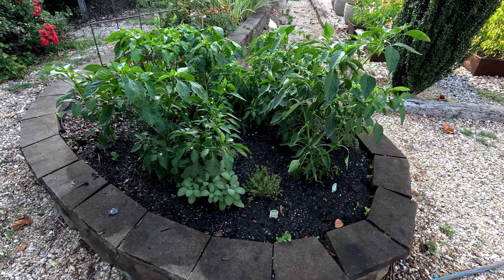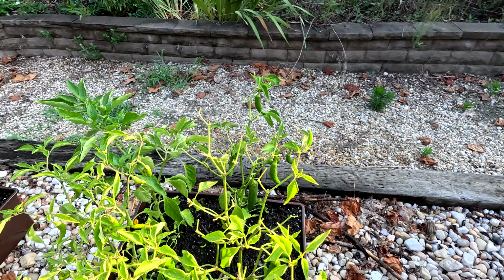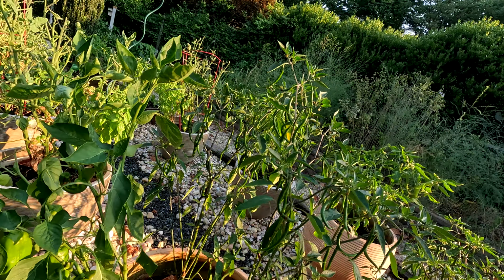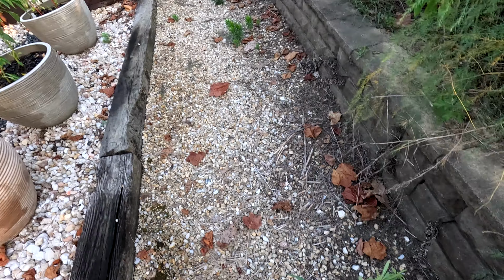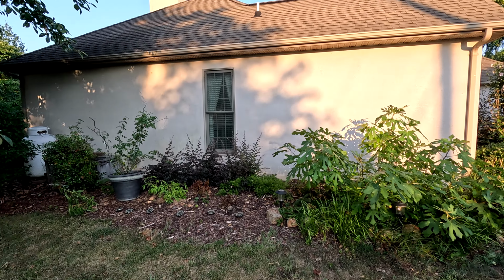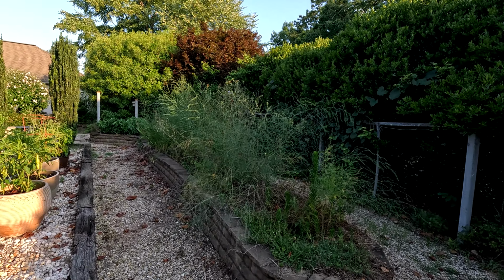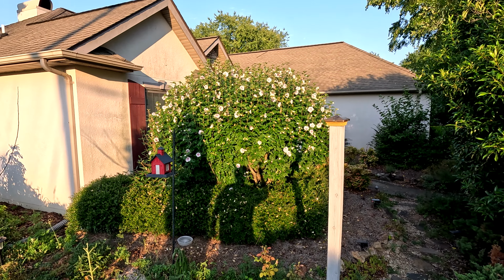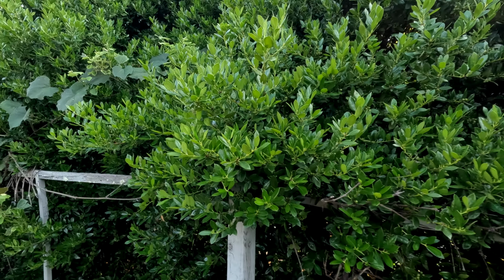Growing Pepper Plants in Pots - Garden Update - Including Blueberries, Figs, Muscadine Grapes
My garden at date for July 15 2024. Lots of peppers, blueberries, figs, and more.